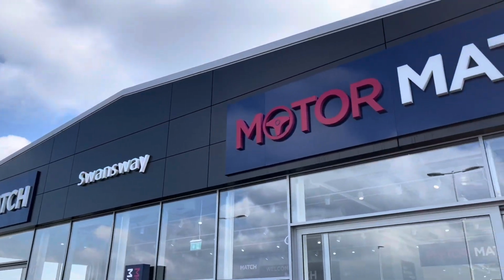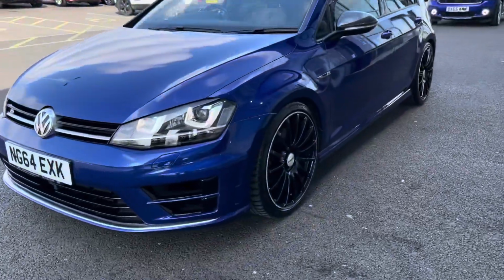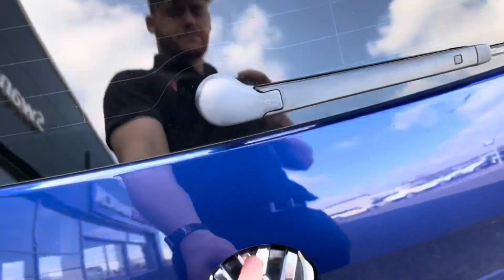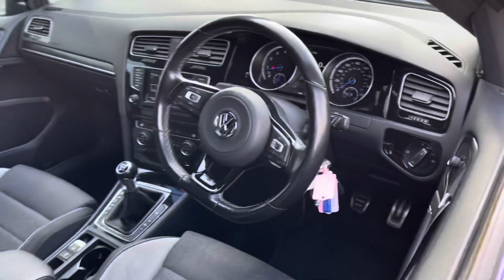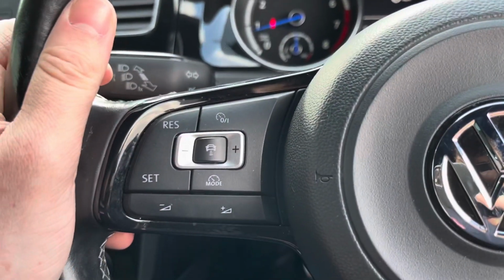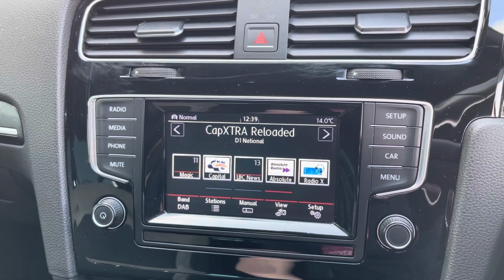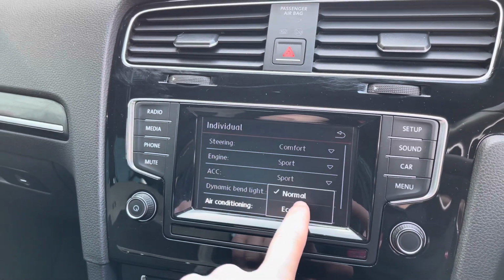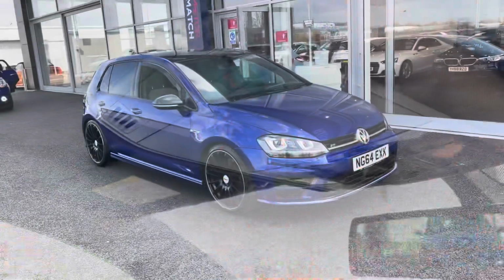Used 2015 Volkswagen Golf 2.0 TSI BlueMotion Tech R 4Motion at Chester | Motor Match cars for sale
Just in this 2015 Volkswagen Golf 2.0 TSI BlueMotion Tech R 4Motion  is now available from Motor Match Chester.

For more information give us a call on 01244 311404

NG64EXK.
Just arrived at Chester Motor Match, this stunning Volkswagen Golf R has some mega upgrades including a Milltek exhaust system, Forge induction kit, H&R lowering springs, 19" Calibre alloy wheels and a racing clutch. Parking sensors and adaptive cruise control are just some of the standard features on this car. This Golf R has been serviced 4 times by Volkswagen on 13/5/2016 at 5,738 miles, 26/5/2017 at 9,080 miles, 7/4/2018 at 13,264 miles and on 11/01/2020 at 29,675 miles. We will also be servicing and MOT'ing the car ready for its new owner. The water pump has also been changed on 26/8/2021 at 34,331 miles.
This car comes with our Motor Match Promise including 30 days or 1,000 mile warranty, along with flexible finance packages available* Terms & conditions apply. Please note that all of our cars are subject to a £150 admin fee.